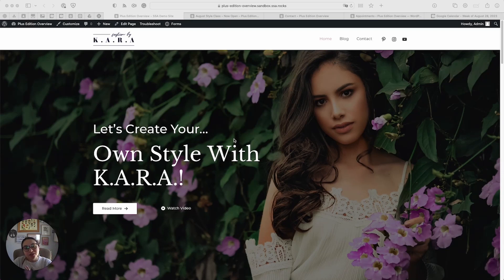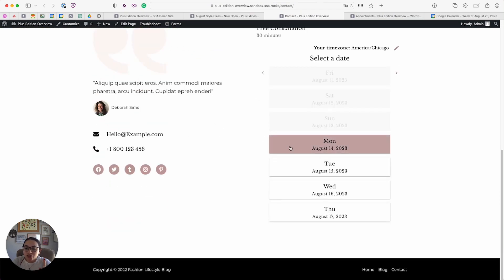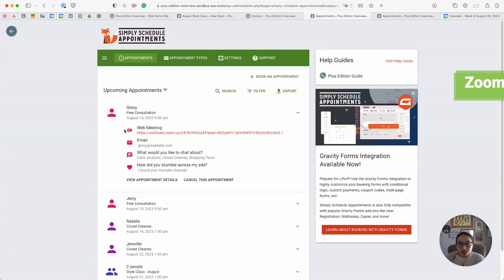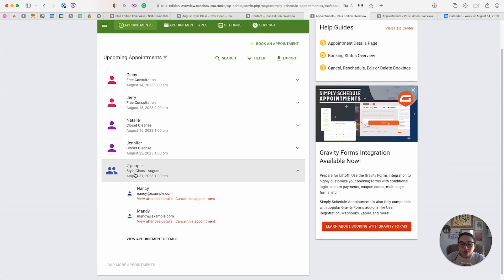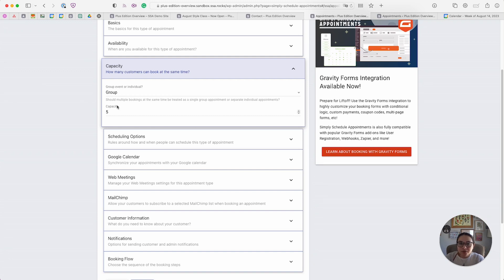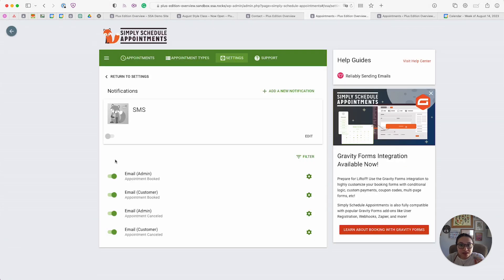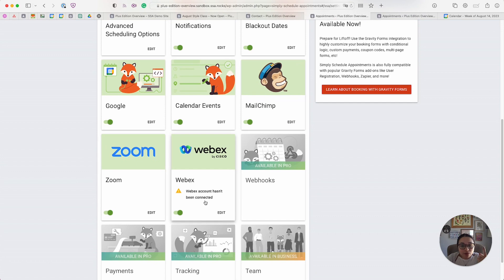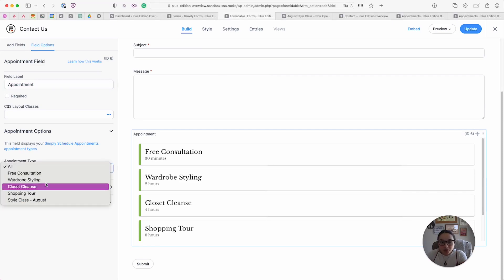Plus Edition Overview | WordPress Booking Plugin | Simply Schedule Appointments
📍Timestamps:
00:00 Intro
00:30 Getting Started with Simply Schedule Appointments
01:30 Booking an Appointment on WordPress
01:55 Viewing the Booking on the Simply Schedule Appointments Dashboard
02:30 Google Calendar Event from Appointment
03:00 Simply Schedule Appointments Group Booking
03:50 SSA Dashboard Settings | Appointment Types
03:55 Capacity Tab
04:45 MailChimp Settings
05:10 Customer Information Fields
05:25 SSA Dashboard Settings | Settings
05:25 Email Notifications
06:20 Quick Recap | Simply Schedule Appointments on WordPress
07:50 Outro

In this video, we provide you an overview of the Plus Edition of the Simply Schedule Appointments WordPress plugin. We highlight features such as custom booking fields, Google Calendar syncing & form integrations with Gravity Forms and Formidable, plus much more! This tool is perfect for small businesses or consultants, giving you better control over your schedule and a seamless way to connect with your clients.